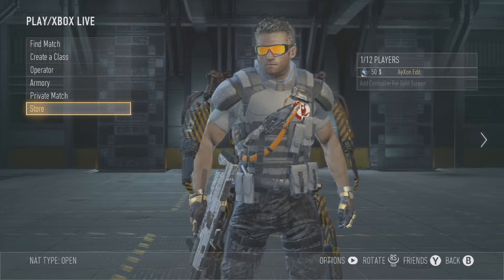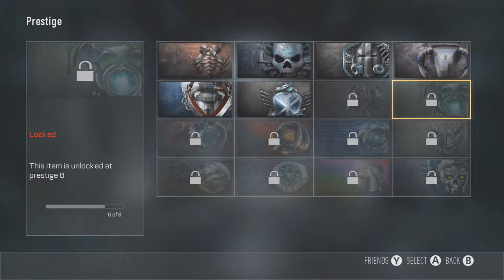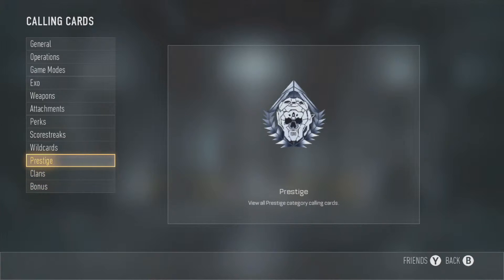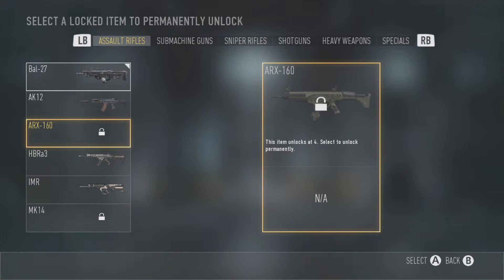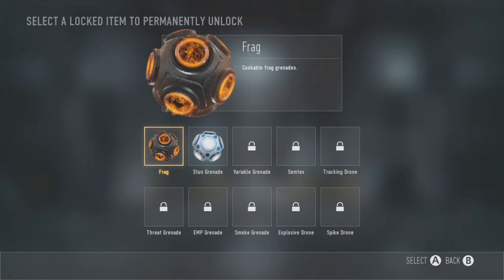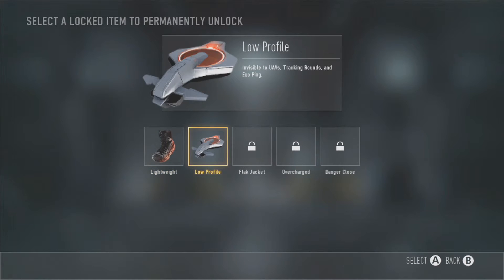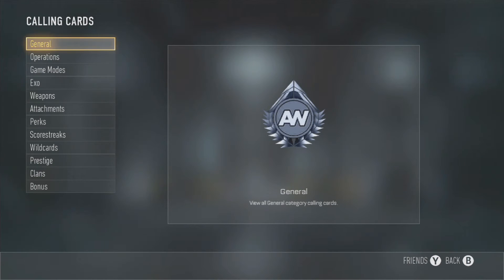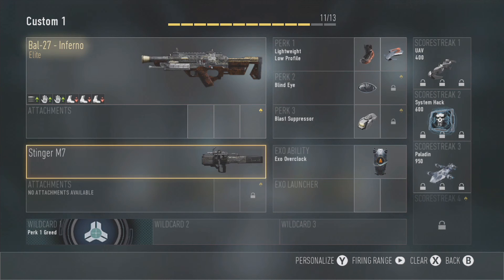Entering Prestige 7!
HEY THERE!
THIS IS XEXON PRODUCTIONS AND IM A CALL OF DUTY COMMENTATOR
WHO IS TRYING TO GET NOTICED ON YOUTUBE. I ALSO RELEASE COD INFORMATION
THE DAYS ITS ALL ANNOUNCED I PLAY AND COD FROM MW2 AND UP EXCEPT GHOSTS
NEW VIDEOS IN 1080P DAILY

BACKROUND MUSIC: Ahrix - Nova

AND

TRAP -- THE FAT RAT -- XENOGENESIS [TASTY RELEASE]